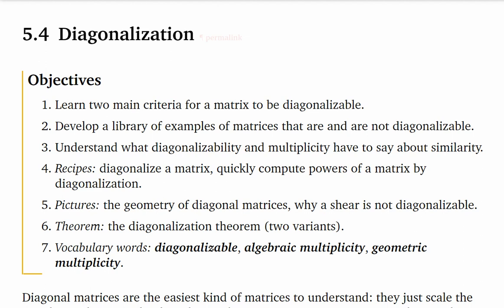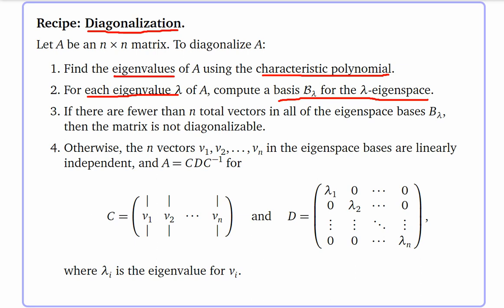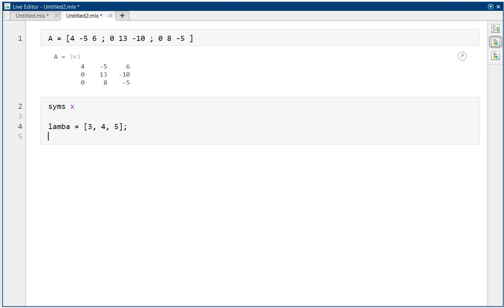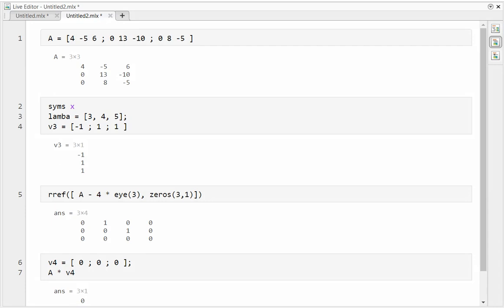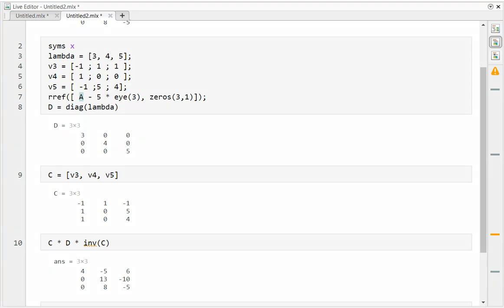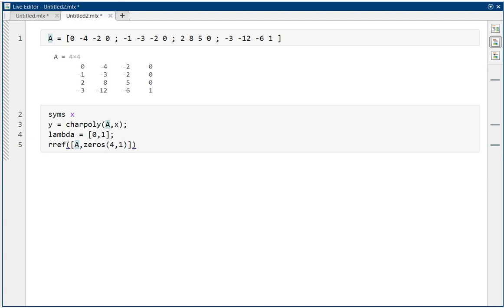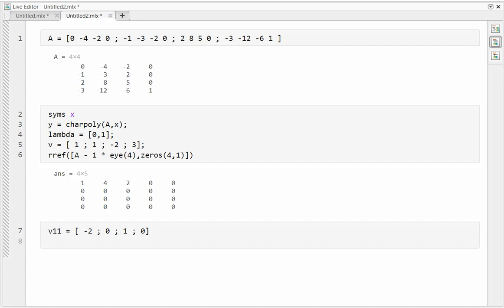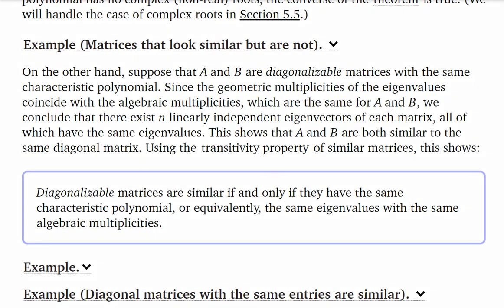Section 5.4 Diagonalization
Decomposing a nxn matrix A into the product C * D * inv(C) where C is an invertible matrix and D is a diagonal matrix.